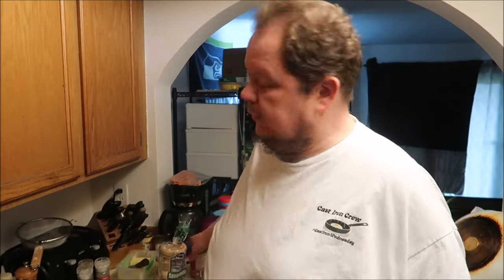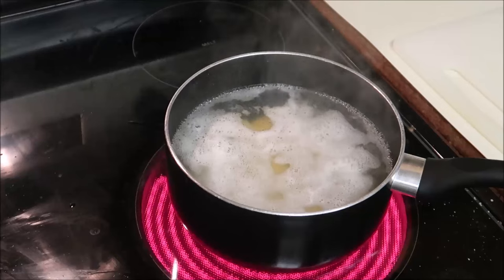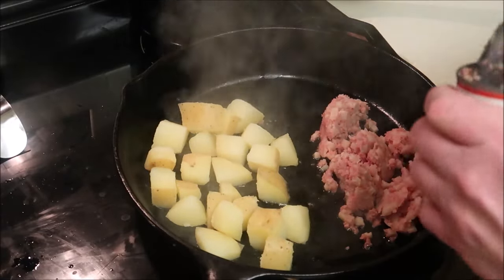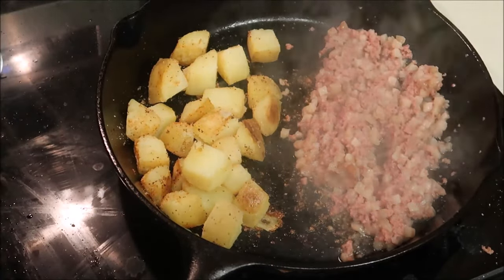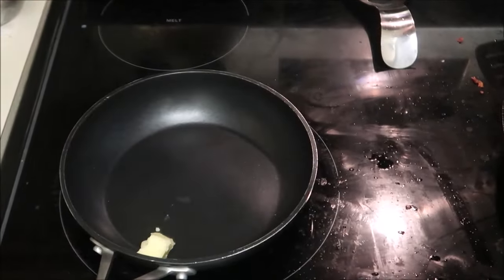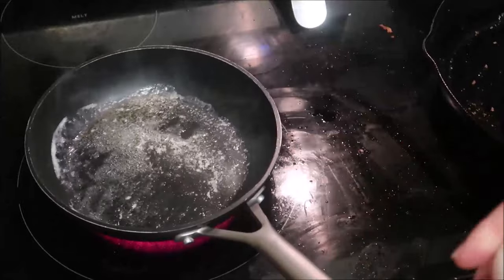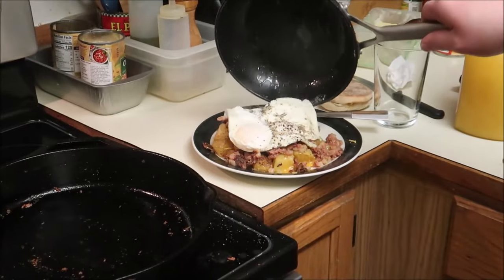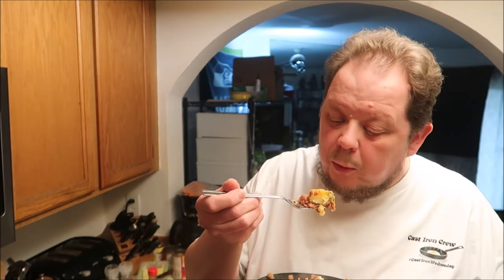Corned Beef and Hash - Cast Iron Wednesday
Check out Cast Iron Wednesday